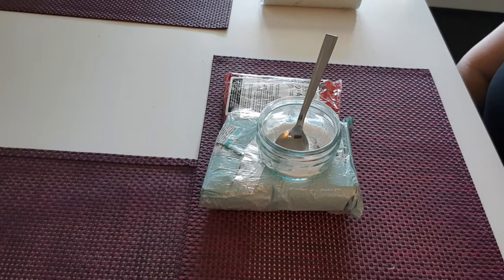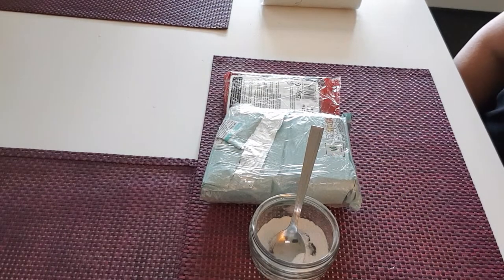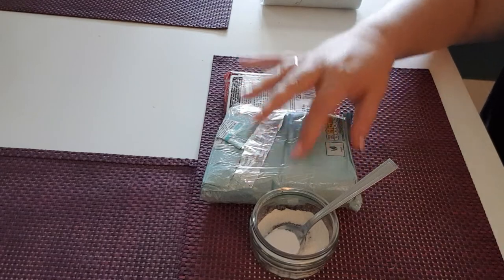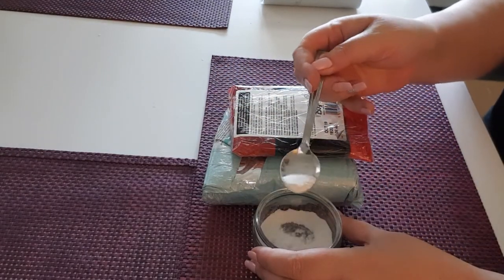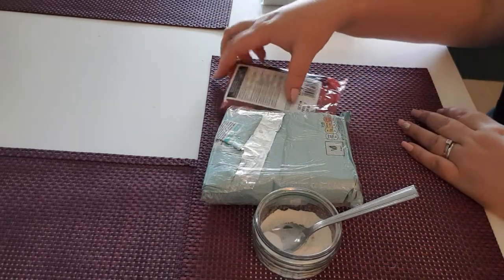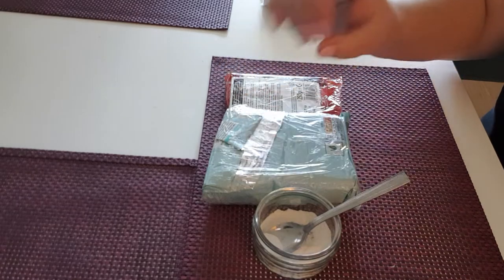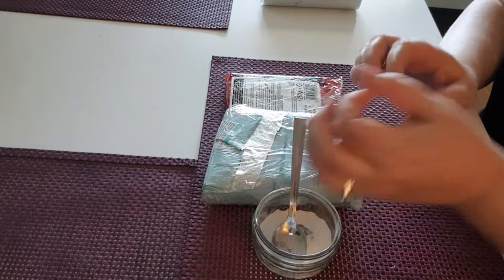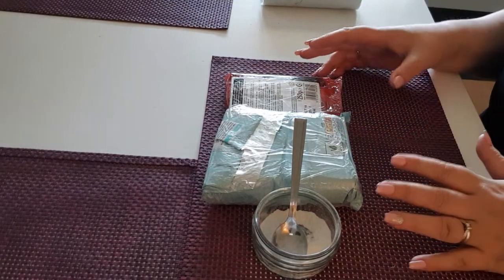Calculating ratio of Tylose (CMC) to Fondant for Beginners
Hi All -  Working out the correct ratio of Tylose (CMC) Powder to Fondant can be confusing especially for the beginner. So here is my break-down for all those who may be wondering how to add the right amount of Tylose to the fondant. Here's a little video on how to change it to more of a modelling clay, consistency.